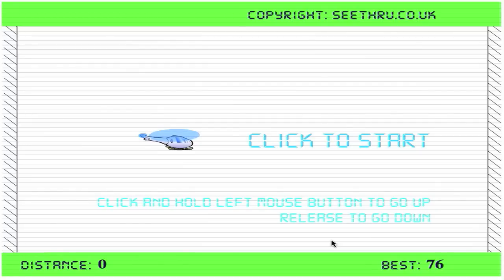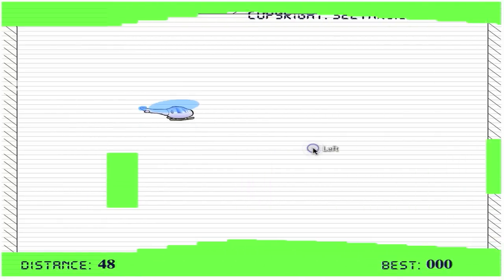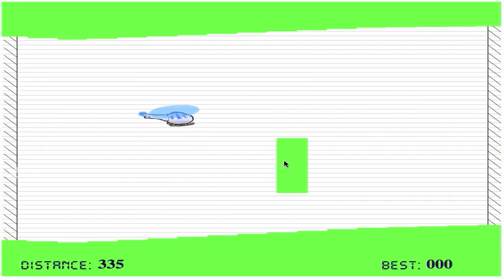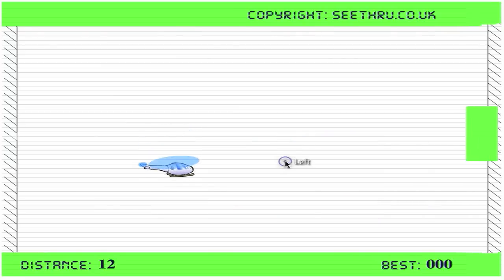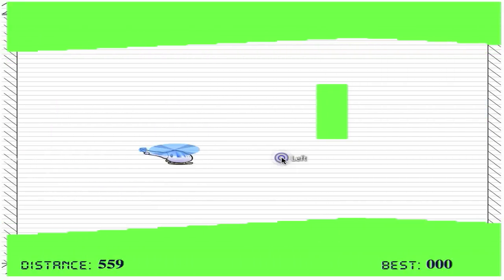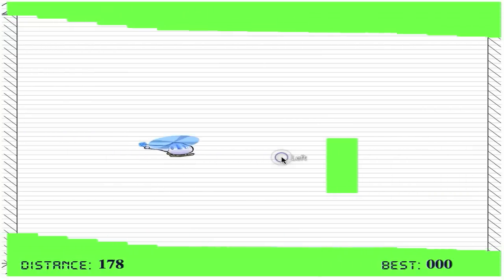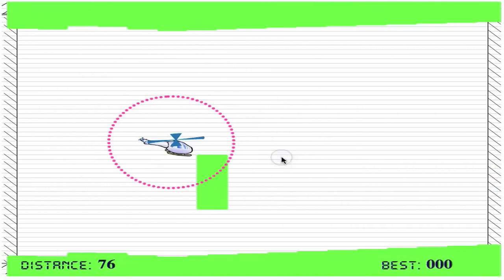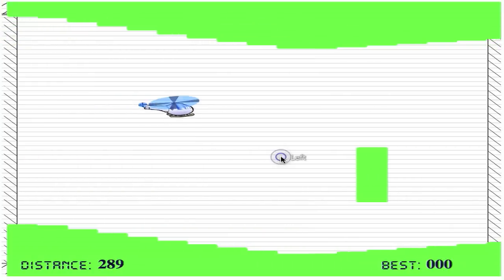Helicopter Game: Small World(Alpha Elephant)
Jerome plays the Helicopter Game